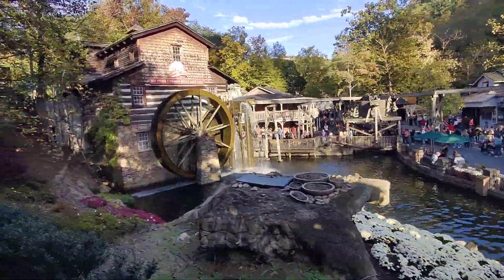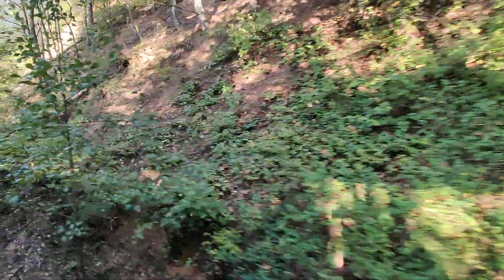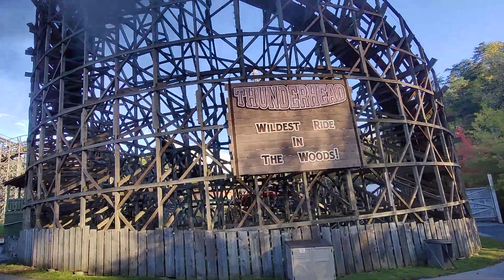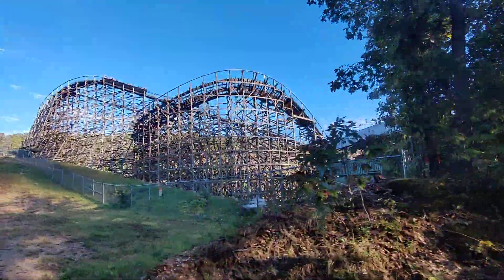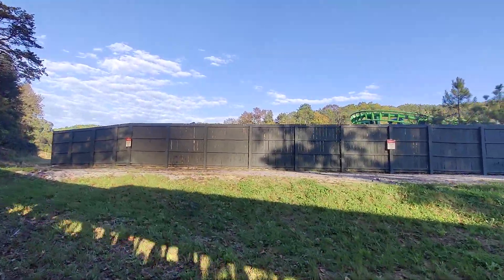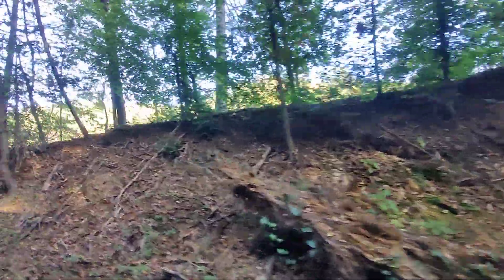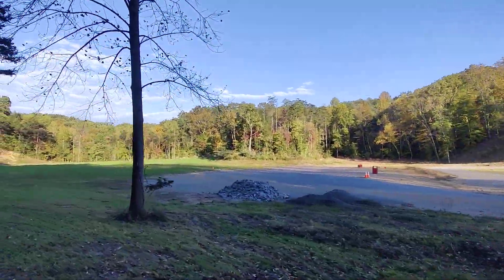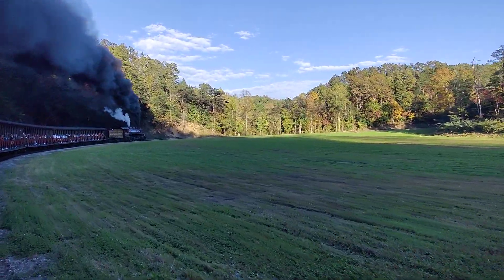Dollywood Express Train Ride